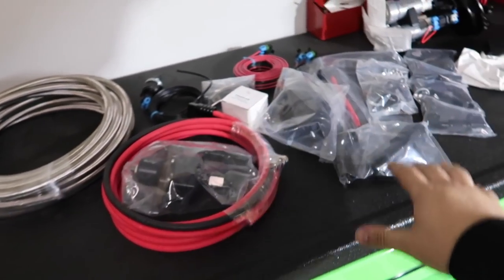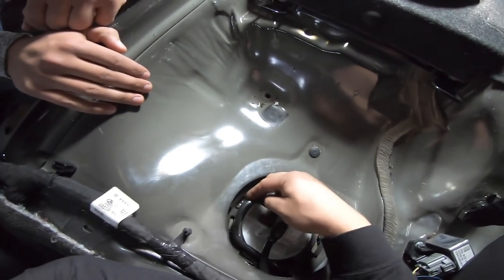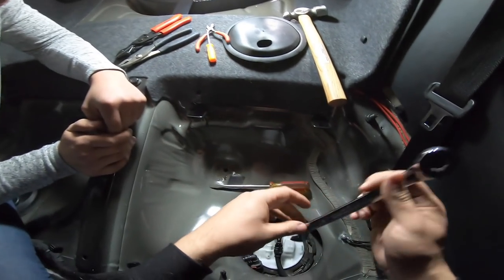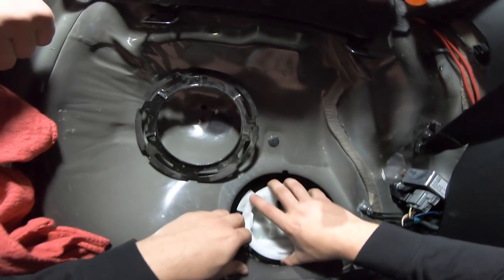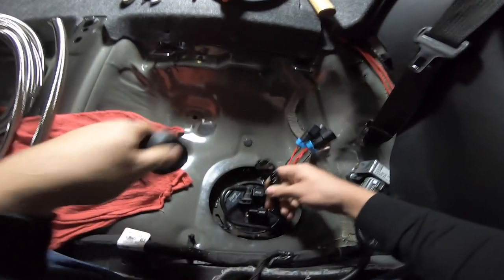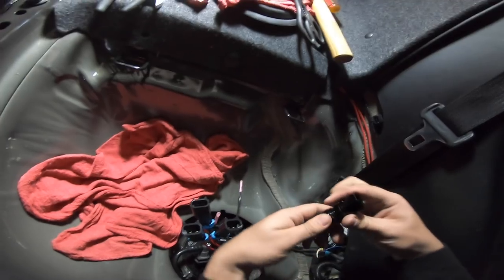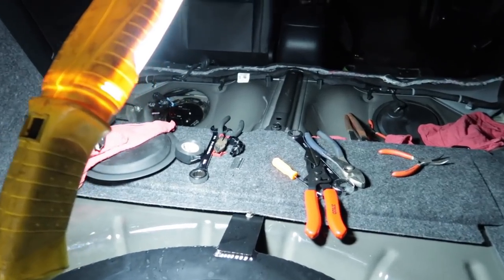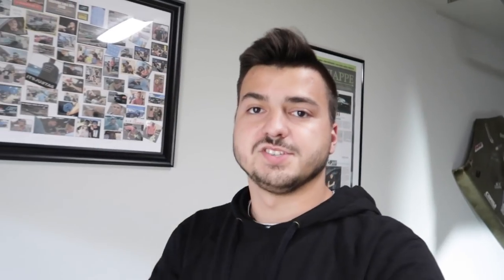We needed a 2,000hp supply of fuel..